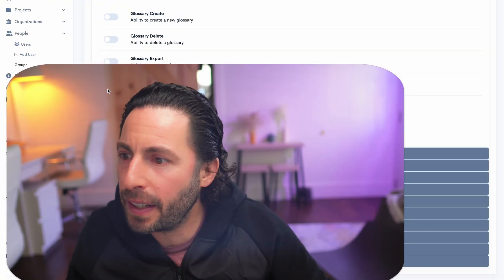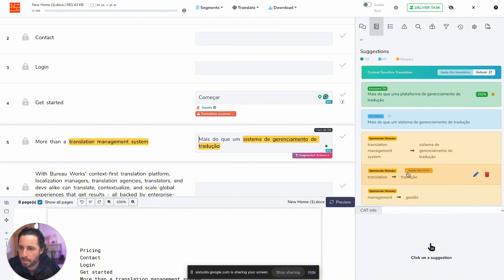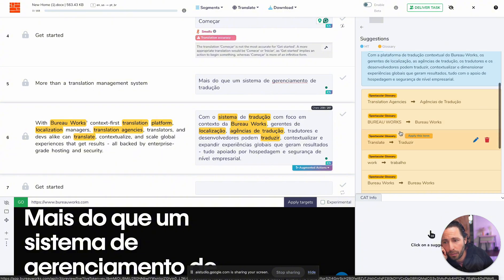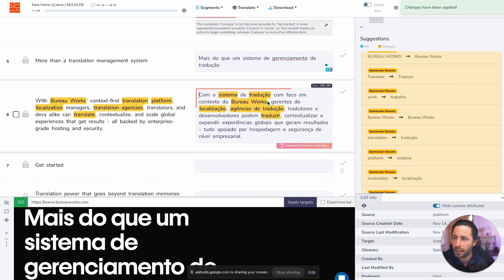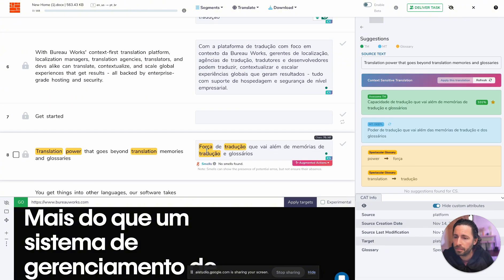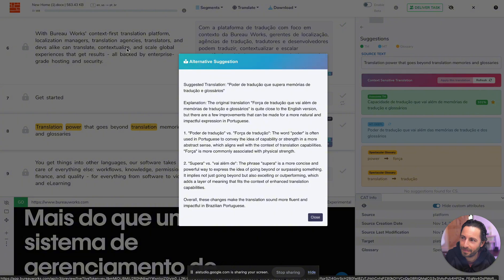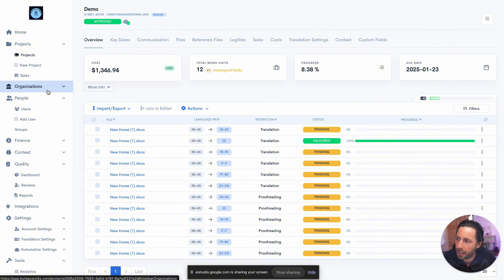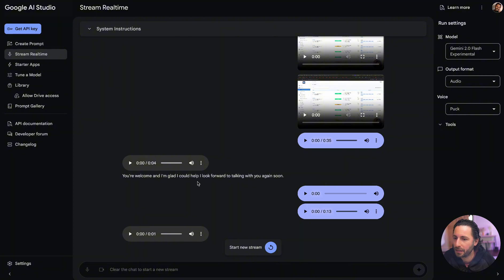Exploring Google AI Studio for Translation Projects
In this video, Gabriel Fairman dives into the capabilities of Bureau Works with the help of Google AI Studio.

Watch as he explores how AI can assist in translation workflows, improving accuracy and efficiency through features like context sensitivity, glossary management, and real-time collaboration.

Discover how:

✅ Google AI Studio interprets screen events in Bureau Works;
✅ Glossaries and machine translation interact for better results;
✅ Web preview enhances translation accuracy in real context;

Timestamps:

0:00 Introduction to Google AI Studio and Bureau Works
1:02 Exploring the translation editor and language detection
3:45 Understanding glossary suggestions and context sensitivity
6:30 Real-time web preview functionality
9:20 Evaluating translation suggestions and UI discussion